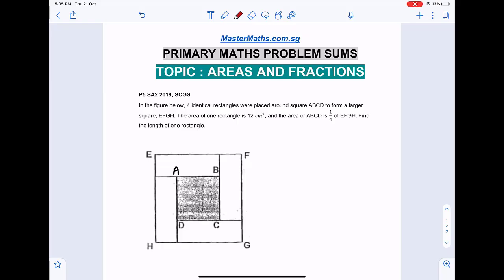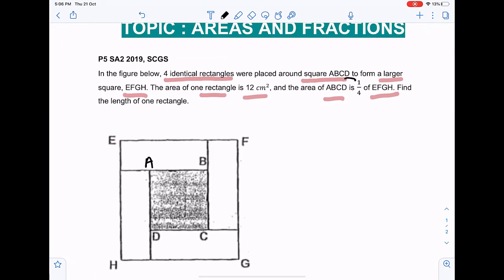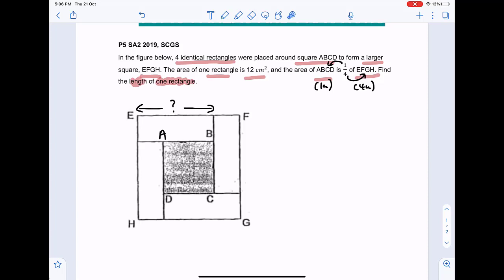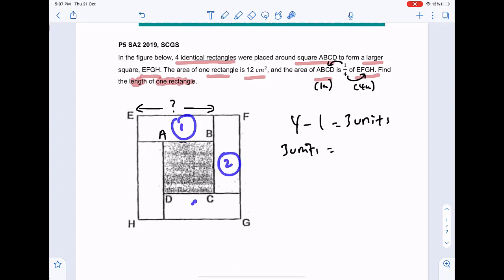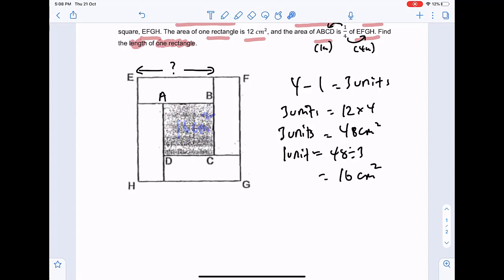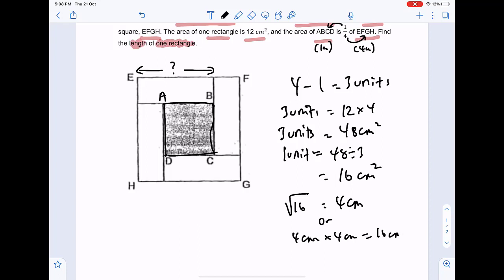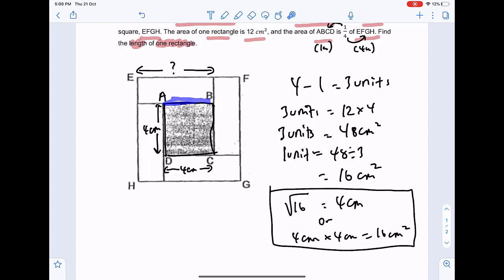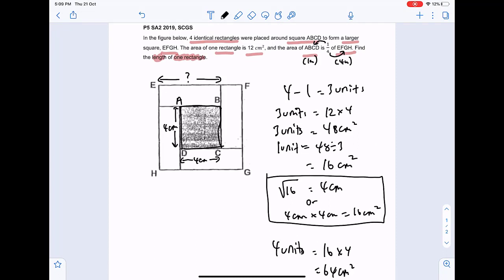SCGS 2019, P5 SA2, Area and Fractions | Learn Problem Sums | PSLE MATHS PREP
Area and Fractions Problem Sums